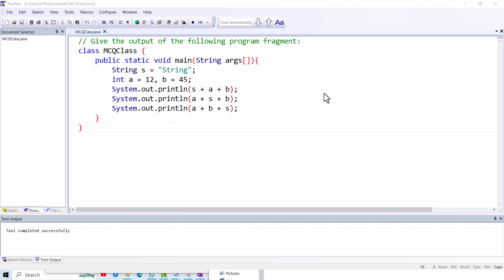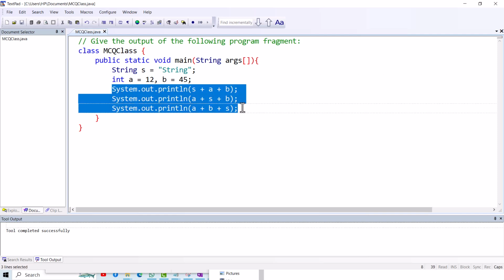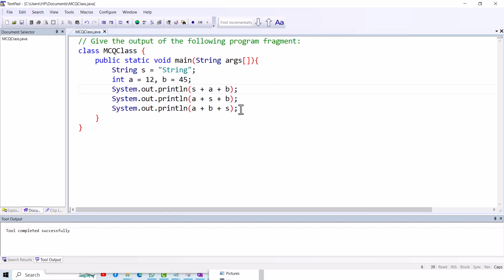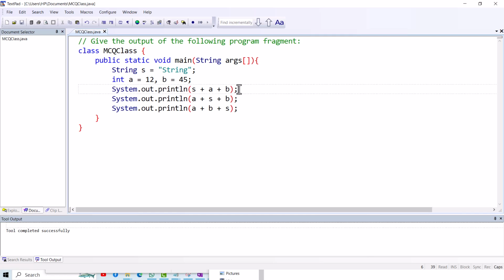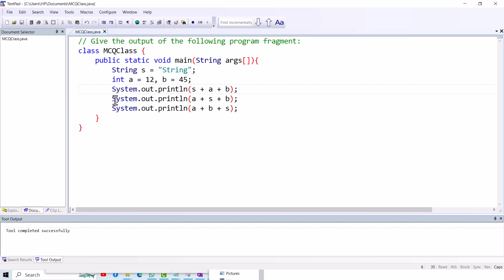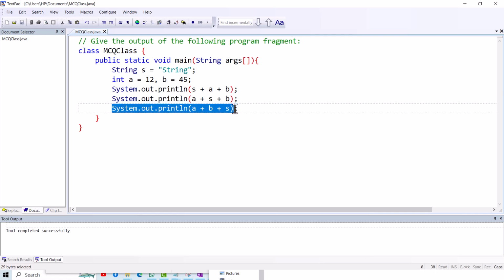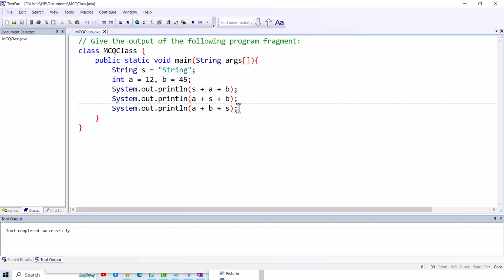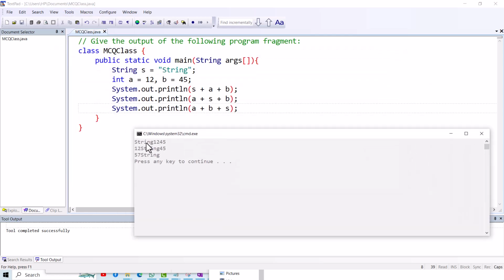Give the output of the following program fragment - Question 2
Solve Question 2 by determining the output of the provided program fragment. This tutorial provides a step-by-step explanation to help you understand how the program executes and produces the output, ideal for coding practice and interview prep.